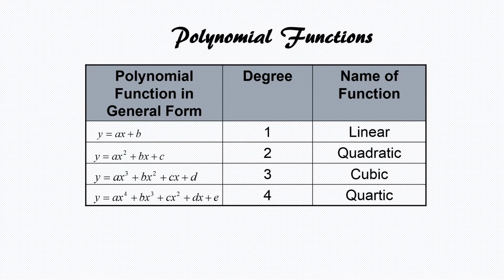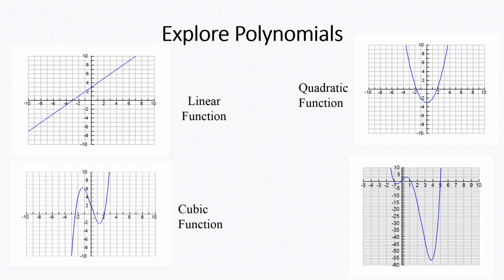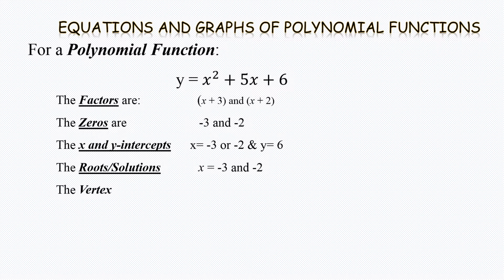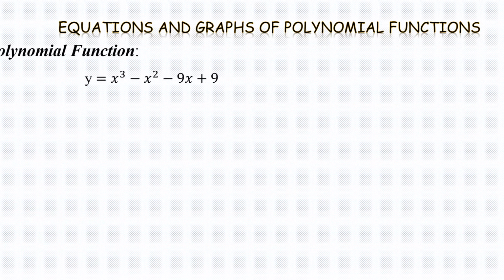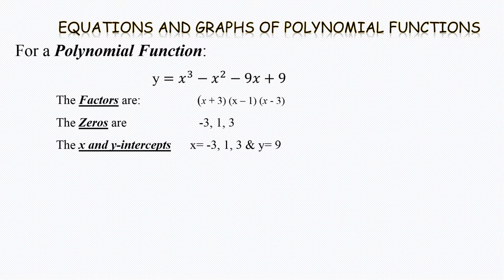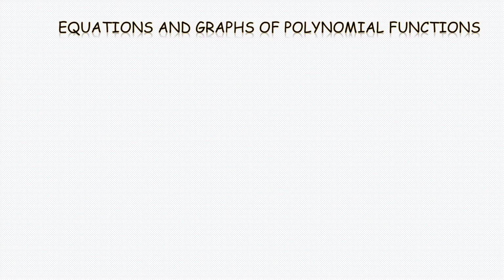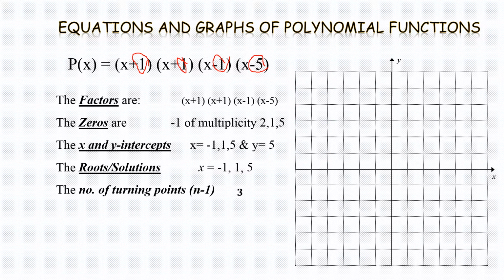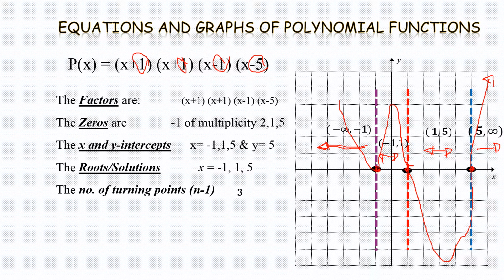Sketching the Graph of the Polynomial Functions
GOBLESS, EVERYONE! 😇